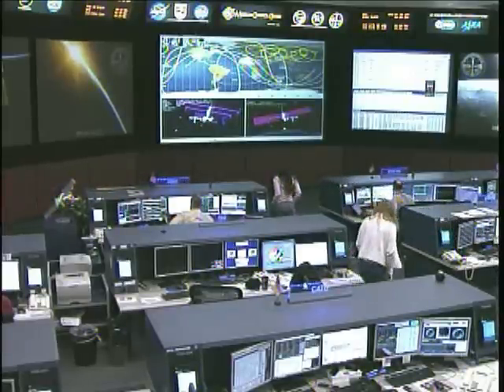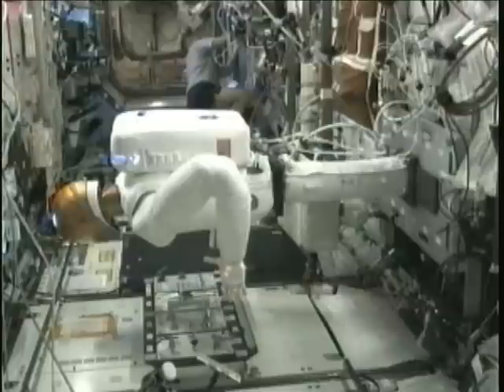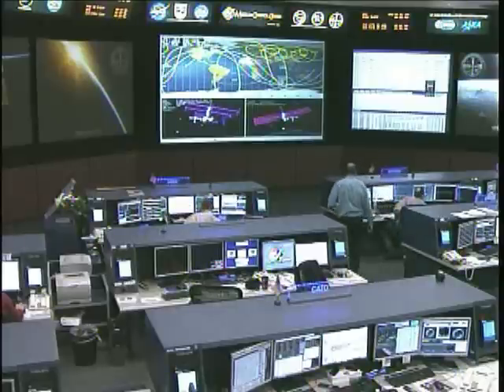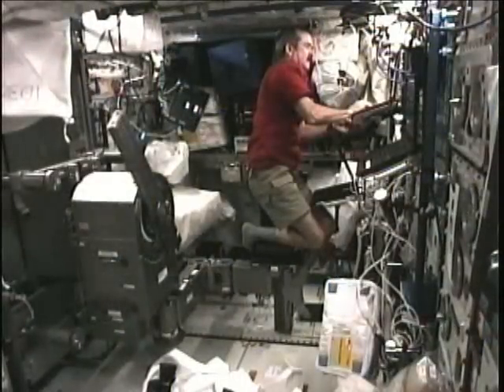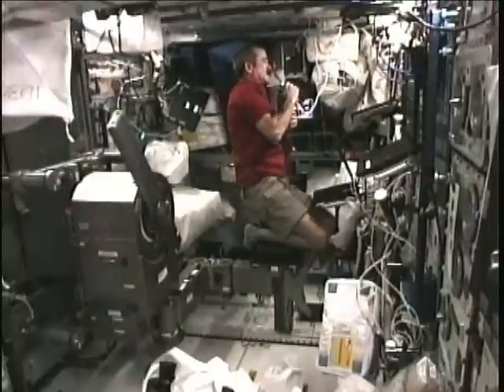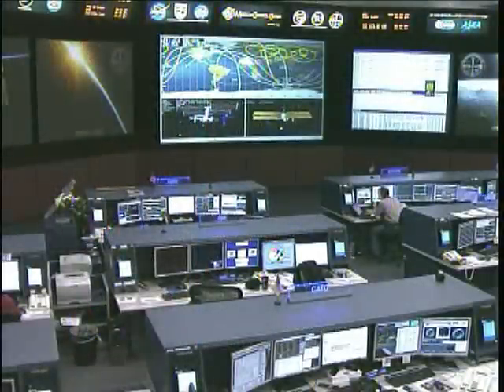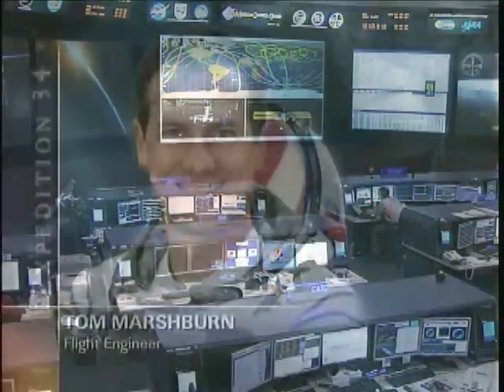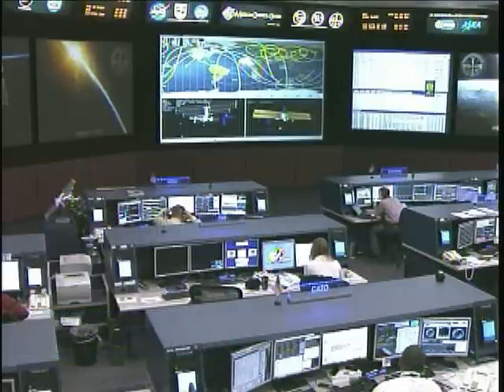ISS Update - Jan. 3, 2013